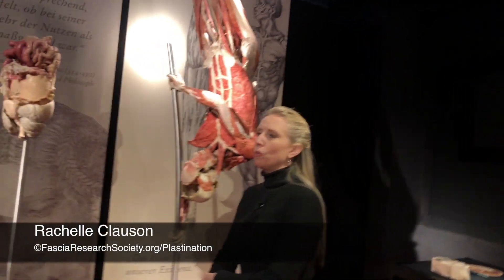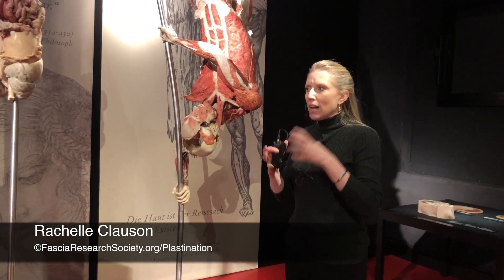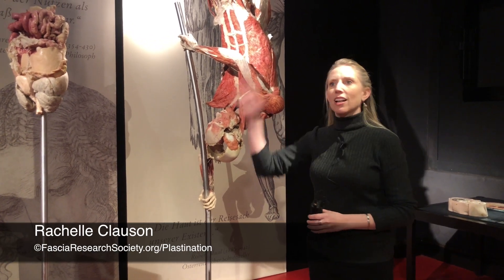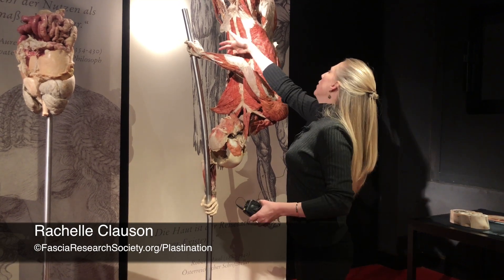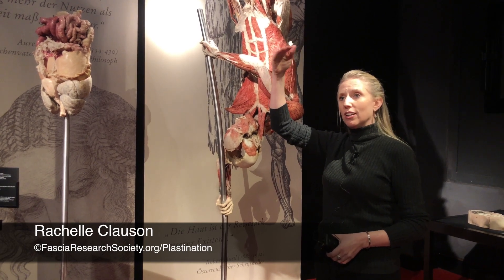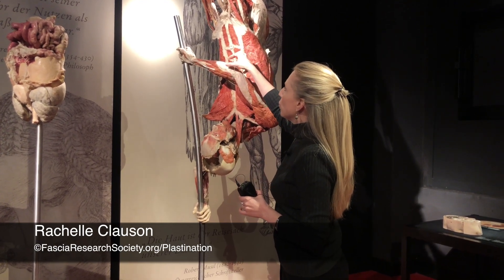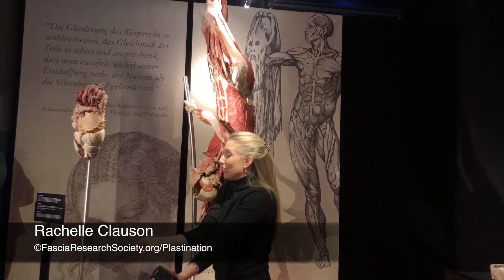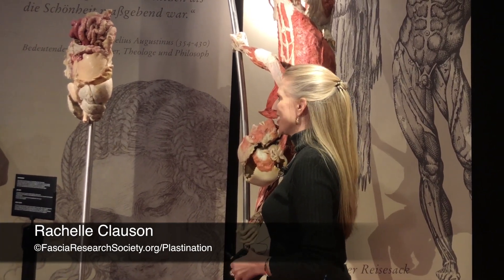10. Fascial Net Plastination Project Team Tour: Fascia of the Forearm - Rachelle Clauson